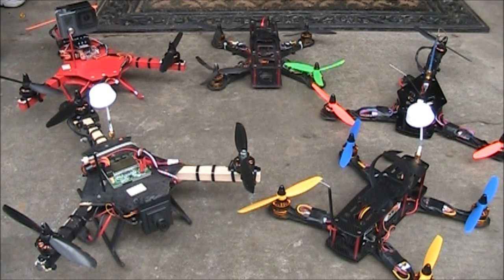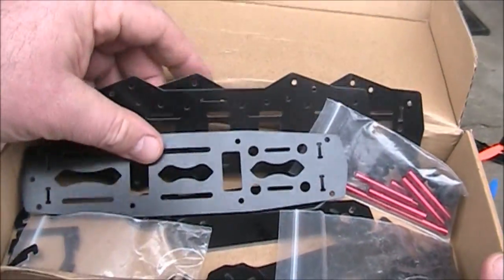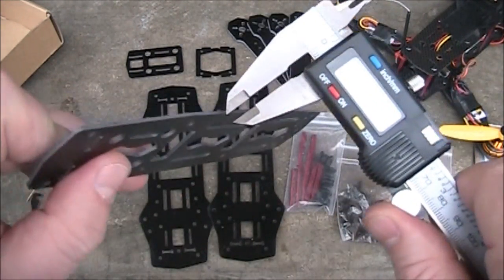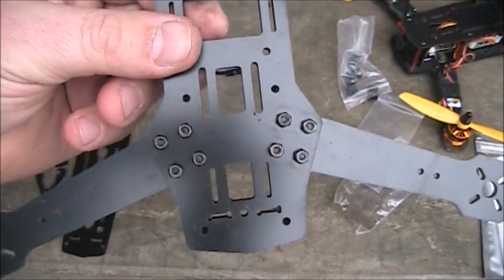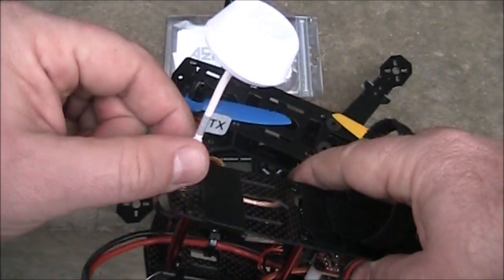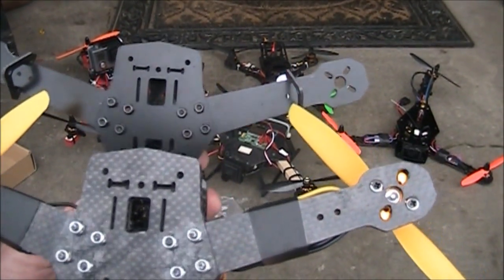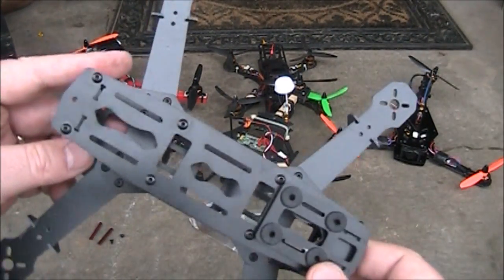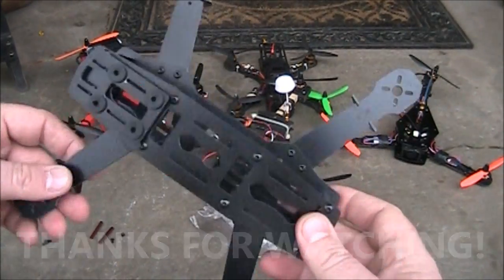ZMR250 Fiber Glass "Less Than 5 Minutes" Review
I've been flying a ZMR250 carbon fiber frame but I wanted to know what the differences were with a fiber glass frame.  There are two big differences that I've come to find out.  (1) Fiber glass frames have cheaper prices and (2) fiber glass weighs more than carbon fiber.

ZMR250 Fiber Glass Frame:

ZMR250 Carbon Fiber Frame:

ZMR250 Parts:

FPV250 Frame: